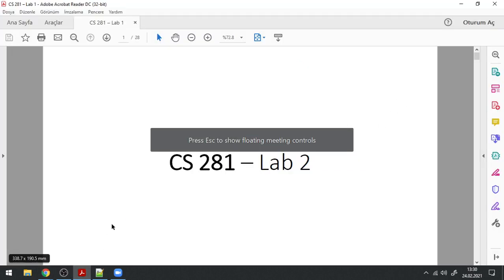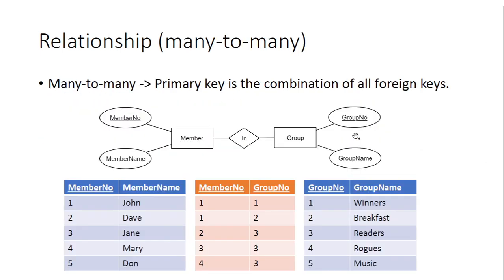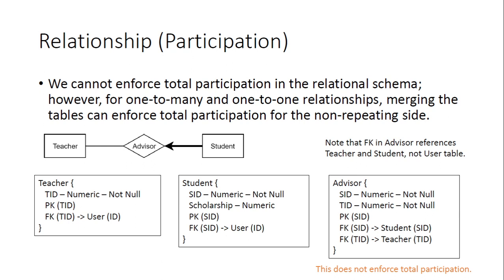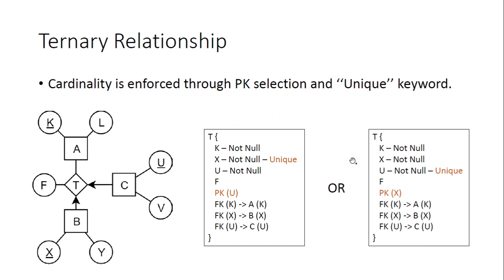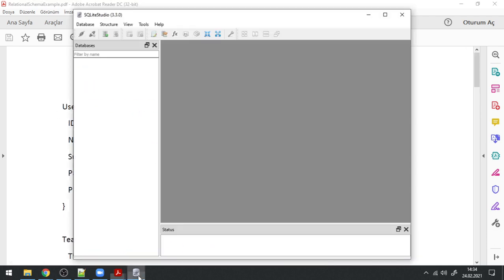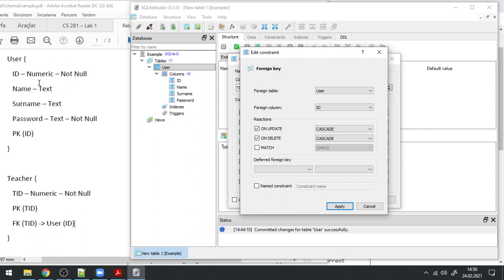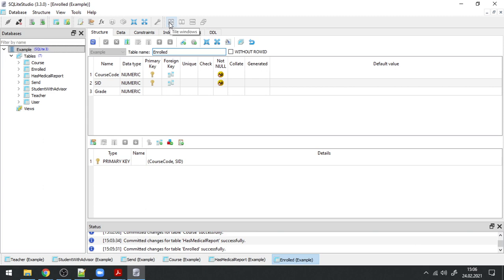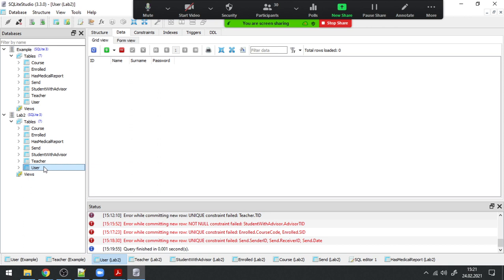CS281 - Lab 2 - Section 1 - Spring 2021